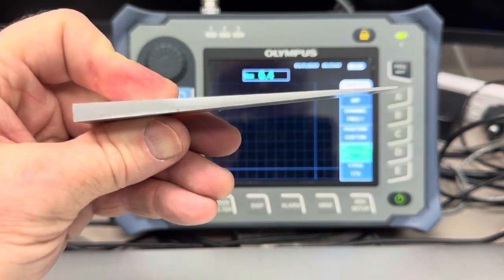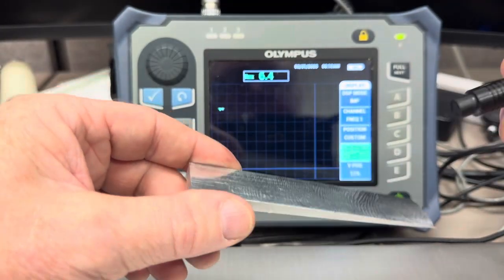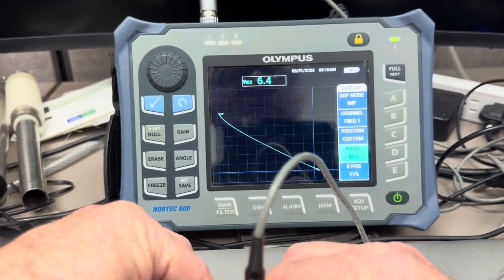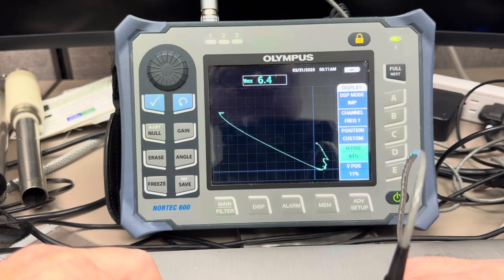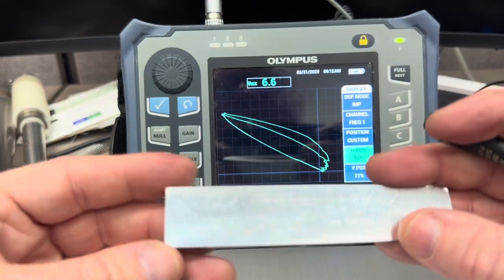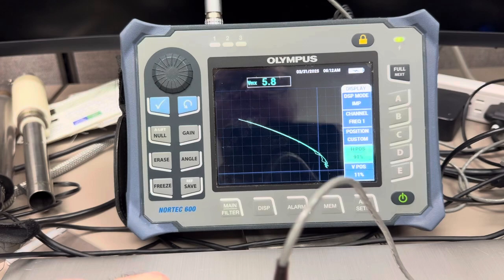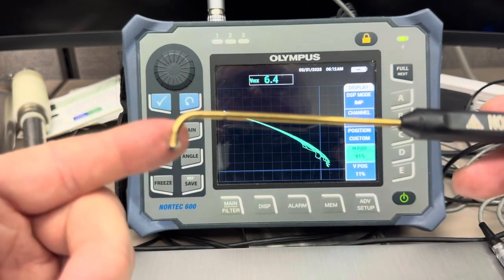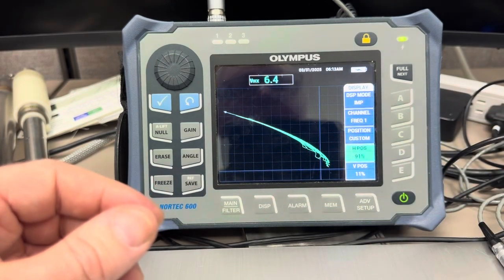Nortec 600 Demo: Liftoff vs Thinning vs Edge Effect in Eddy Current Testing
In this video, we use the Olympus Nortec 600 to demonstrate the distinct signal responses caused by liftoff, material thinning, and edge effect—three common variables that can complicate eddy current interpretation.

By scanning an aluminum test piece under controlled conditions, we show how:
 • Liftoff (increased distance between probe and surface) causes vertical signal movement with reduced amplitude
 • Material thinning shifts the phase and magnitude, often resembling flaw indications
 • Edge effect creates unique signal artifacts due to field distortion at part boundaries

Understanding these differences is critical to avoiding false calls and ensuring accurate flaw detection, especially in aerospace, power generation, and manufacturing inspections.

What You’ll See in This Video:
 • Live scanning and impedance plane signal comparisons
 • Side-by-side analysis of liftoff, thinning, and edge signals
 • Practical tips on probe handling and interpretation
 • Use of the Nortec 600’s real-time display for training and evaluation